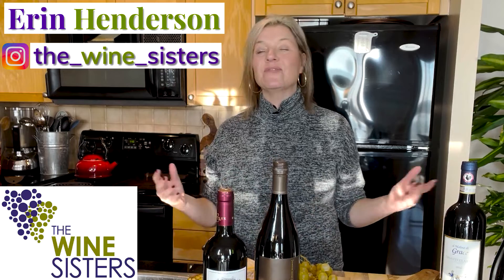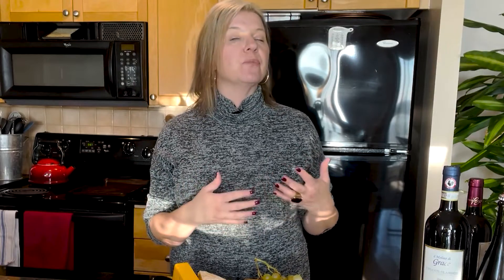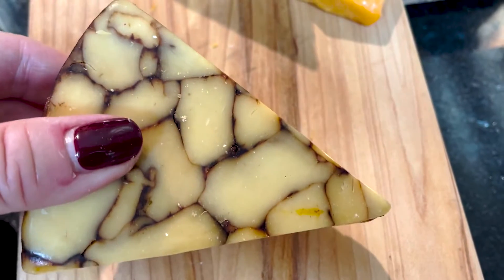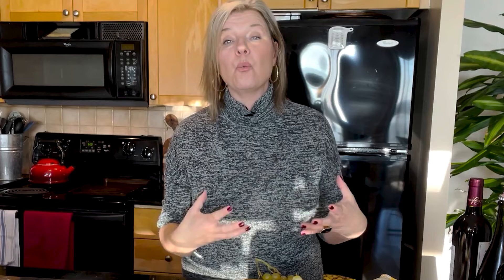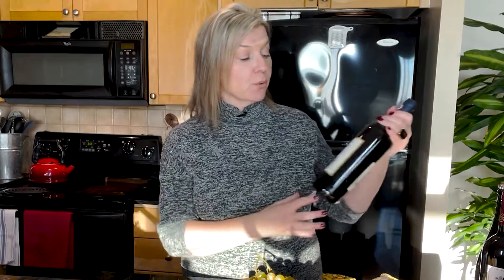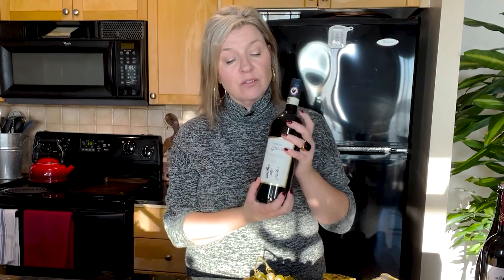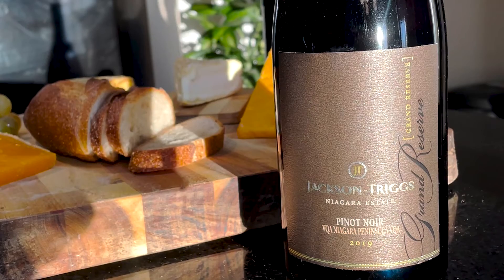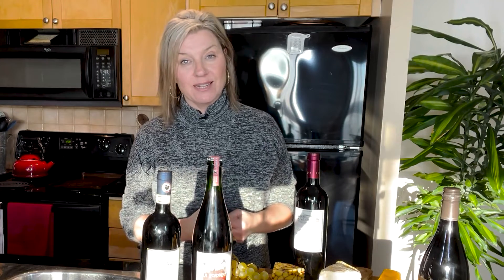How to Pair Red Wine and Cheese | Fall Entertaining Ideas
Today we're showing you a few ideas for how to pair red wine to your fall cheeseboards for all your autumn entertaining!

Have a question about pairing wine and cheese? Leave it in the comments below! 👇

Now that the cooler, cozy season is upon us, naturally we crave soul-warming red wines. So The Wine Sisters' founding sommelier, Erin Henderson, will show you some great cheeses to pair this fall.

(And don't forget to check out last week's video on easy, make-ahead appetizers for Thanksgiving or any fall entertaining!

Erin also shows you how to style a fall themed cheeseboard with the sophisticated simplicity of the French, to really let cheese take centre stage. And set against the warm glow of a swirling red wine, it is a delicious and pretty way to entertain this fall.

A few quick sips – we mean, tips! – on getting a great red wine pairing for your fall cheeseboard:
🍷 Select light and medium bodied, fruity red wines with lower tannin, and brighter acidity
🍷 Red wines such as Gamay, Pinot Noir, some Chiantis and Bordeaux are good options
🍷Sparkling red wine like Lambrusco is also a terrific cheese pairing – and unexpected!
🍷As much as we love powerful, firm red wines, they can overpower many cheeses, so save those for your dinners of roasted and braised meats

Join our Wine Tribe and get weekly recipes for elegant appetizers, easy dinners, delicious cocktails and wine pairings delivered straight to your inbox!  👇